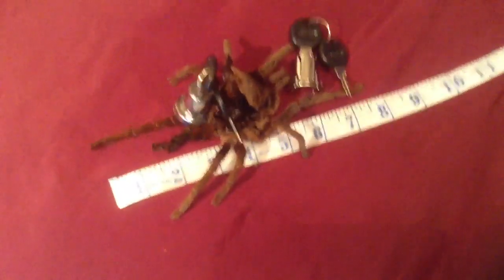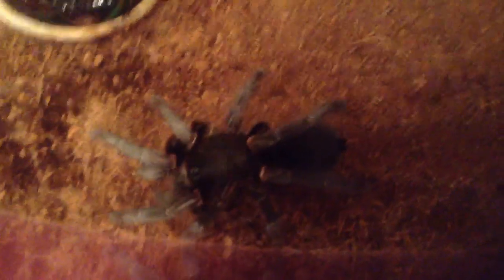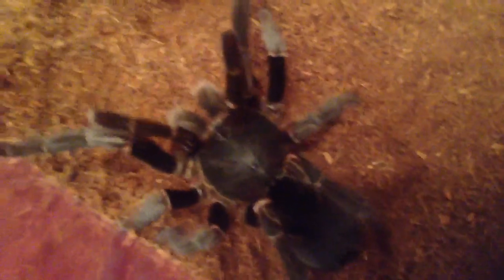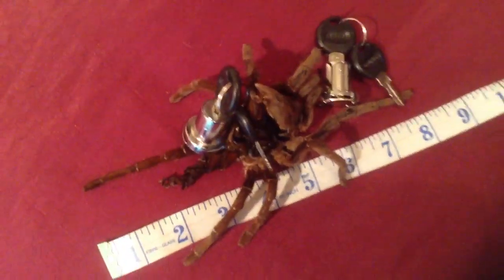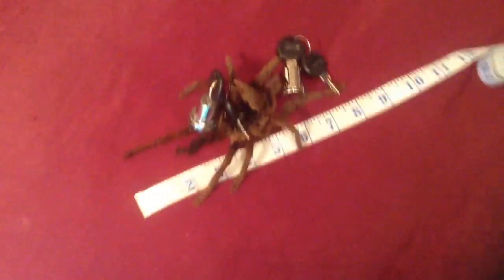Massive Unknown Baboon Spider Molted!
She is huge, just over 8" legspan.. Going to get her identified by Andrew Smith.

=Update=
This is a new species of Hysterocrates Baboon Spider that gets as big as Hysterocrates hercules, I had one identified by Andrew Smith and Richard Gallon.